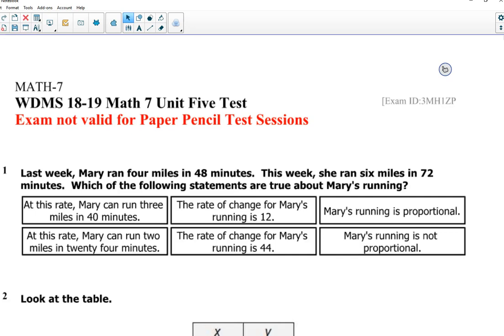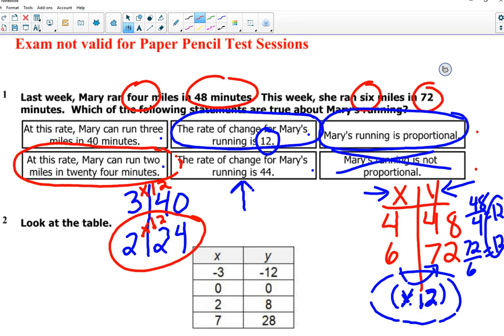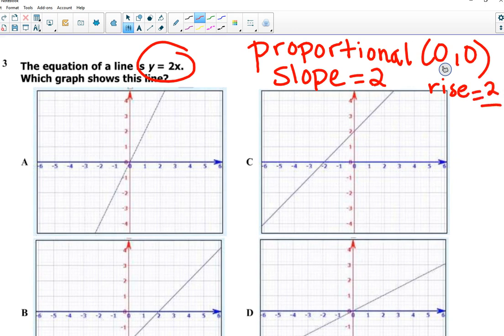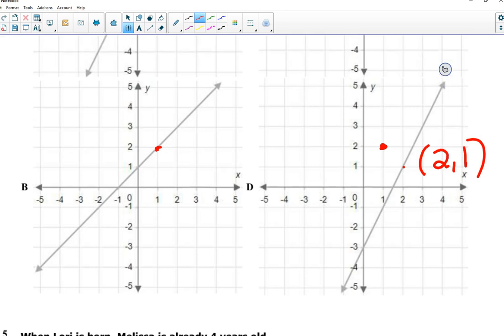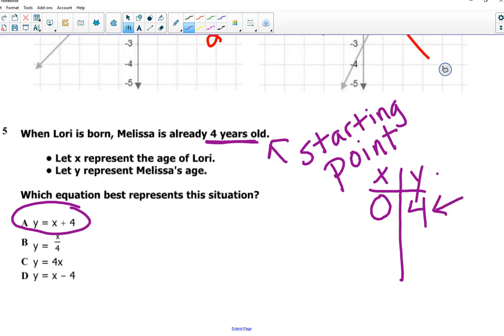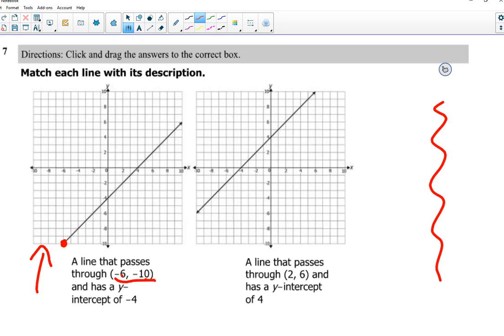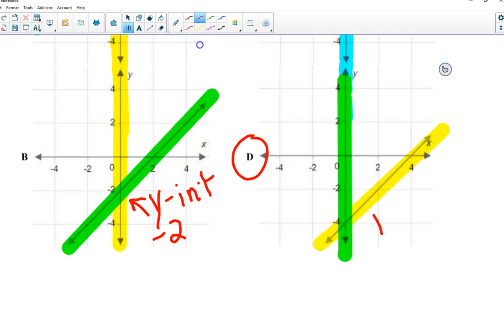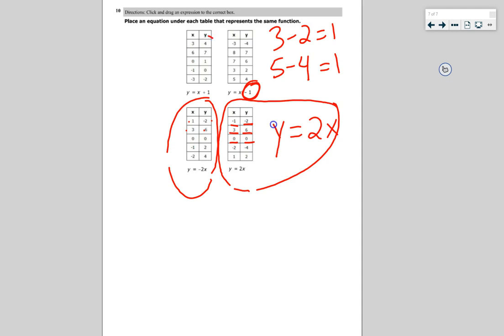Math 7 Unit 5 Review for Retake